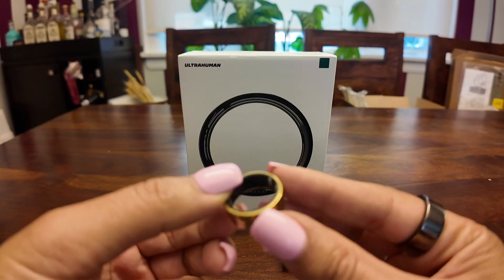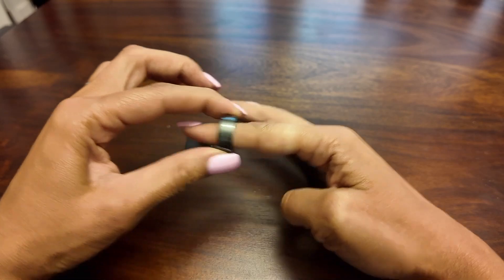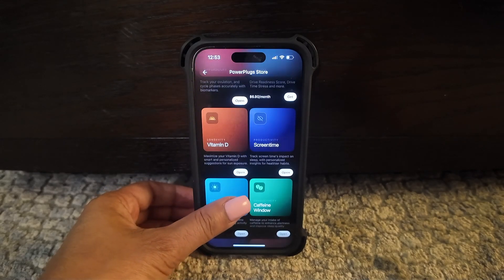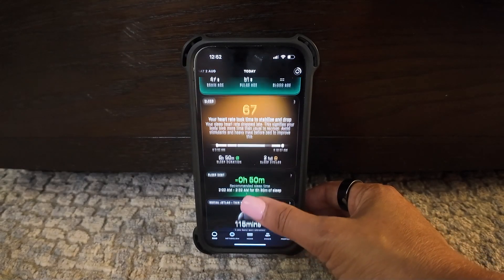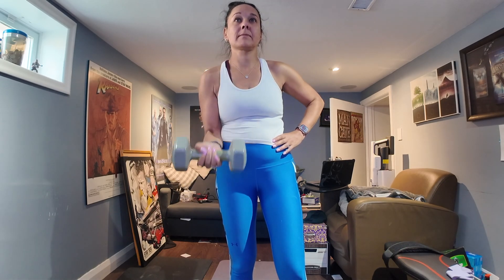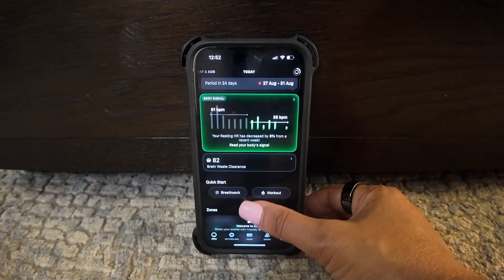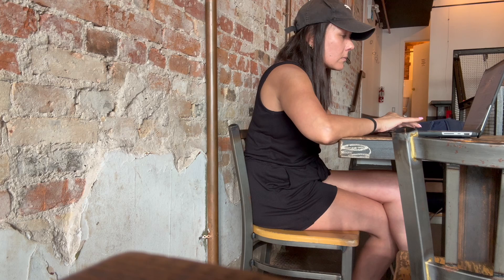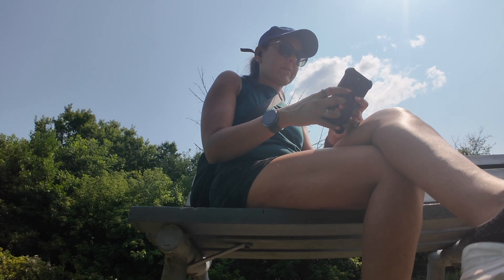Ultrahuman Ring Air Smart Ring Review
The Ultrahuman Ring Air is a fantastic smart ring that doesn't require a subscription but provides tons of useful health and wellness data.

Timestamps:
00:04 Intro
00:01 Ultrahuman Ring Air Smart Ring Overview
00:49 PowerPlugs experience
1:16 Review Insights
1:36 Things I Love
2:06 Summary of Insights
2:30 What Could Be Improved (App Organization)
3:01 What Could Be Improved (Battery Life and Charger)
3:15 Conclusion and Summary